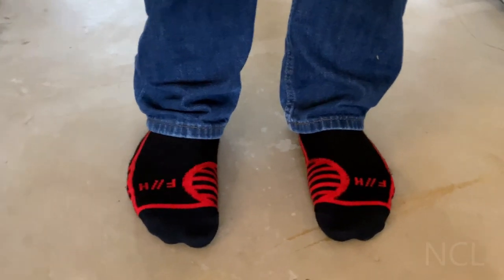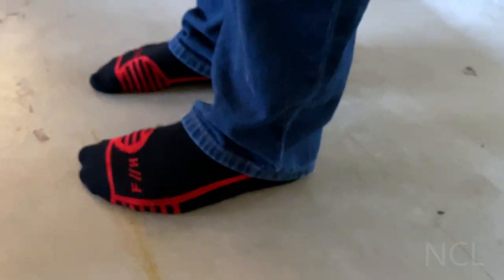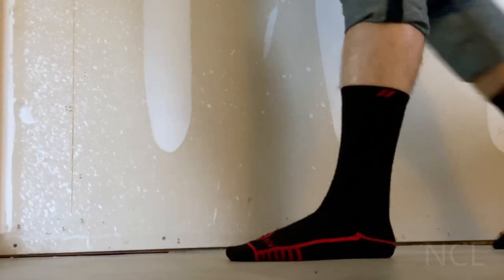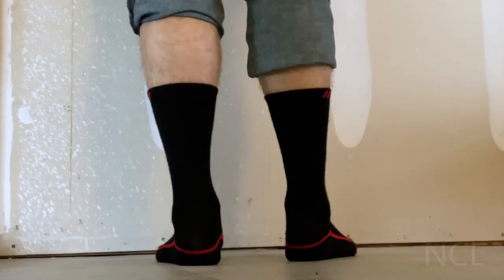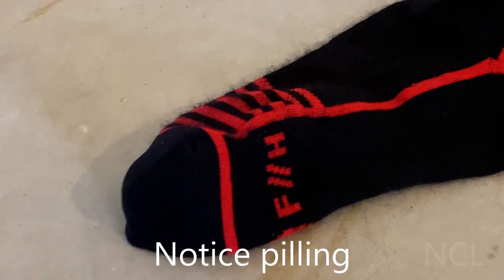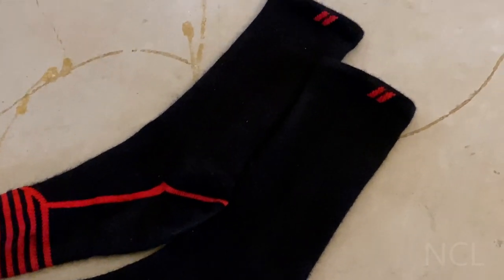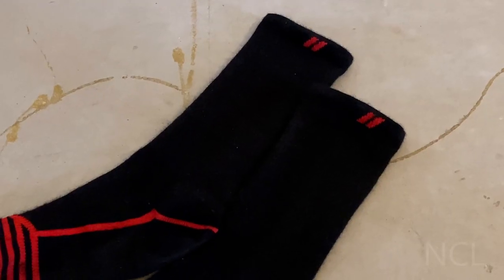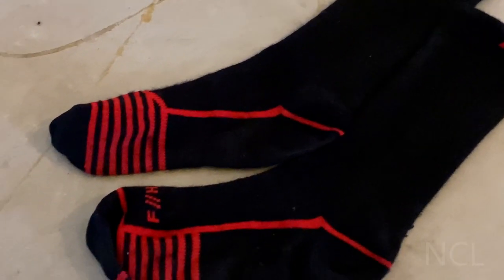Another Kickstarter Fail? Follow Hollow Socks Review and First Impressions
This is my Follow Hollow Socks Review after 3 days of use. Consider these my first impressions and thoughts, but they will grow/expand over time as I am able to test these more rigorously.

The socks are thinner than expected. I like this being in Texas.
The socks don't seem to perform any better than other quality socks I own, such as REI socks.
There is noticeable pilling with 3 days of use. No wash/dry cycles have been run.

Overall for $25, these will need to prove themselves on some outings/adventures before I am willing to buy more pairs.